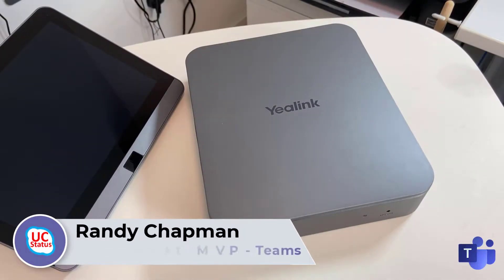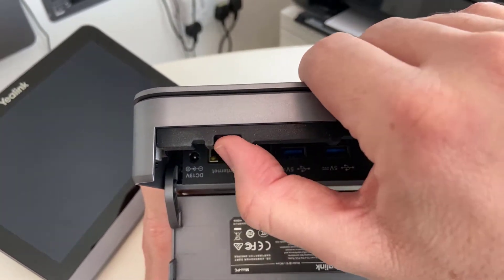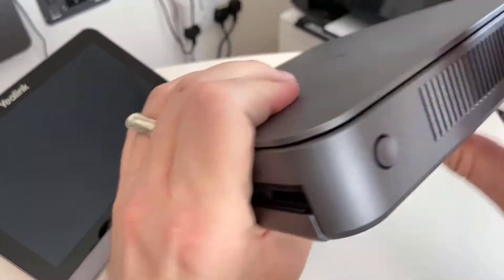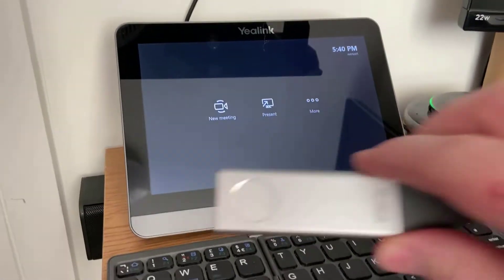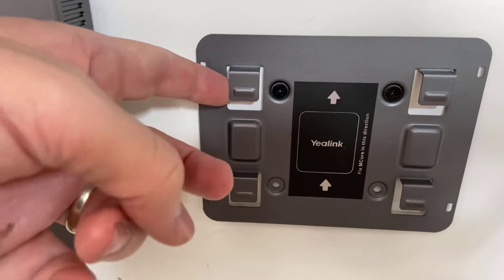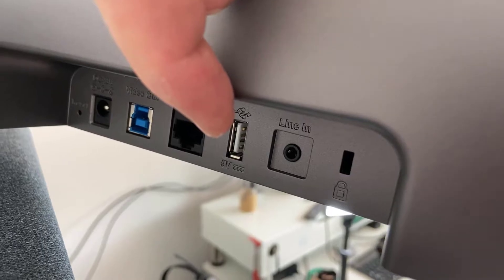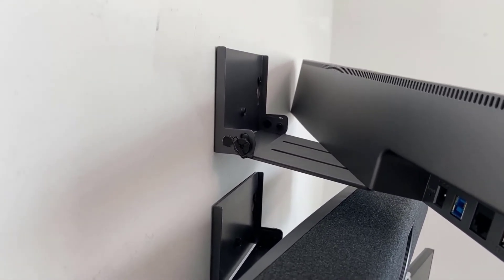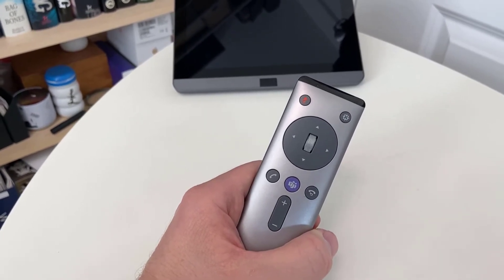Ditch the box Ep 2: Yealink Microsoft Teams Rooms Generation 2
Ditch the Box is a web show for people that prefer to look at the product, not the box it came in.

In this second episode, I show you around the new generation 2 Microsoft Teams Rooms from Yealink.  I show you the new MCore PC, MTouch 2, CP900 speaker puck and three of their cameras, the UVC30, UVC40 video Soundbar and the UVC50.

Ditch the Box was recorded and produced using the latest version of Camtasia and all images were edited using the latest version of Snagit.  But from TechSmith